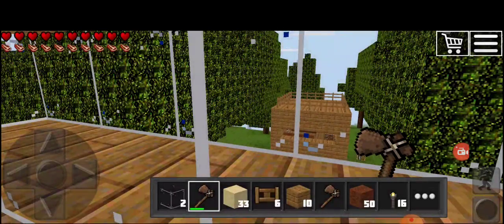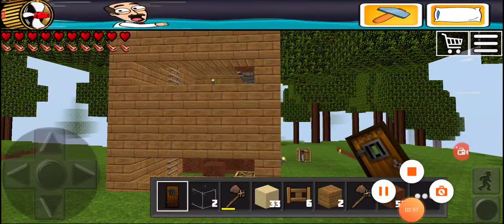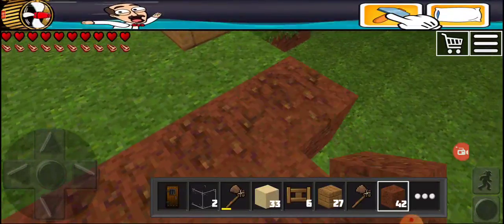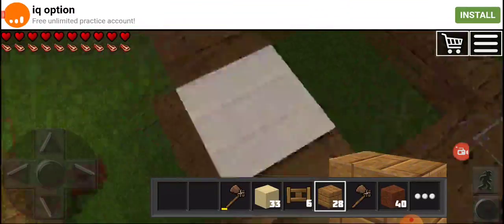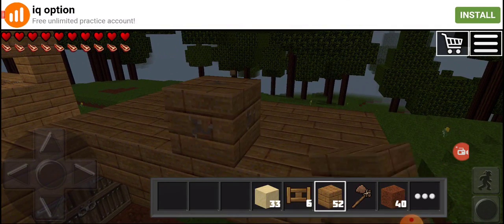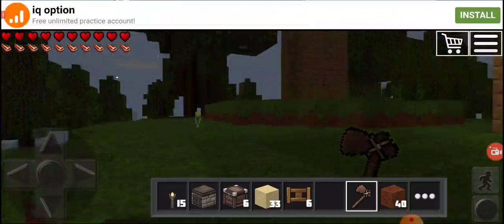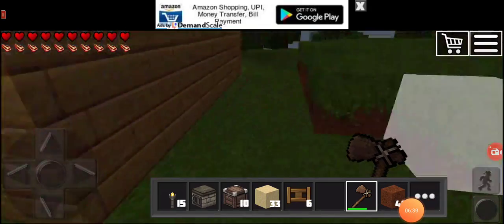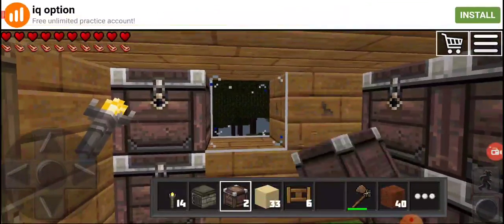Word of cubes - Survival Episode 2